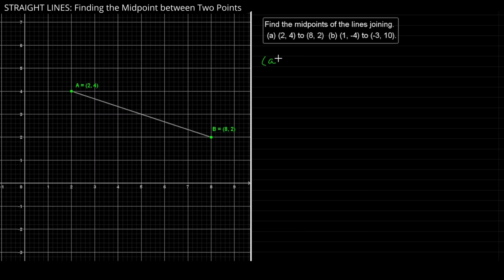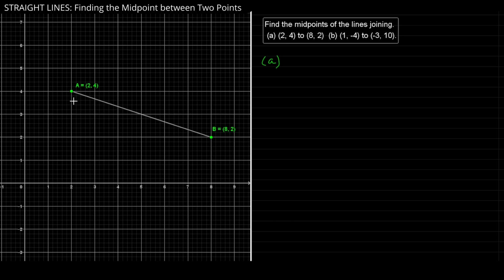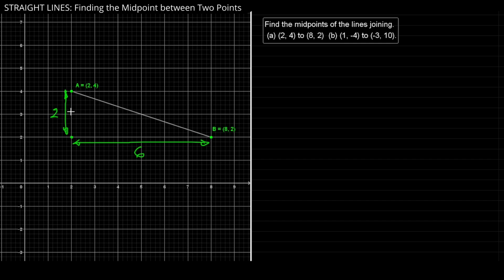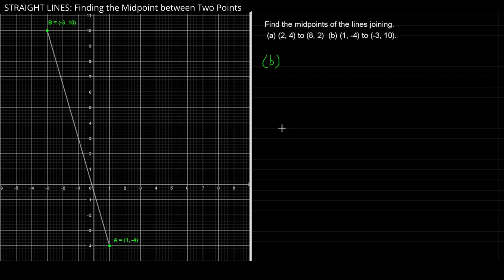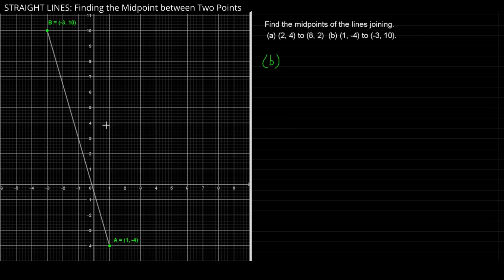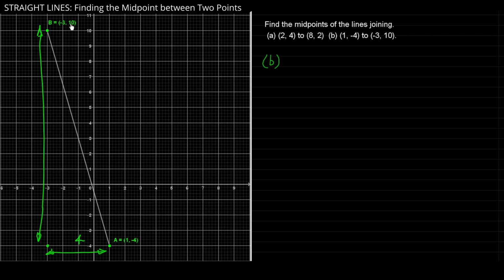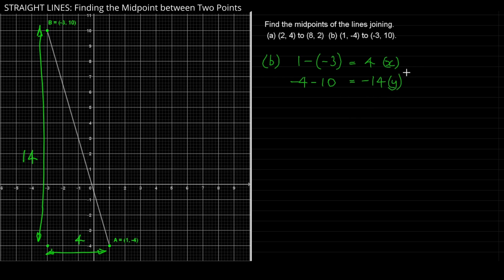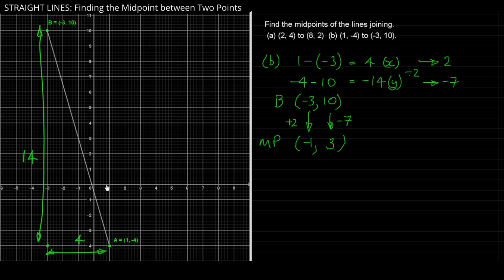6. FUNCTIONS & GRAPHS: Straight Lines: Midpoints between Two Points